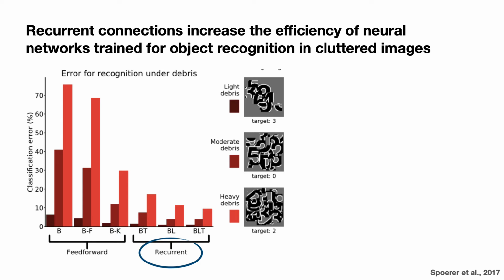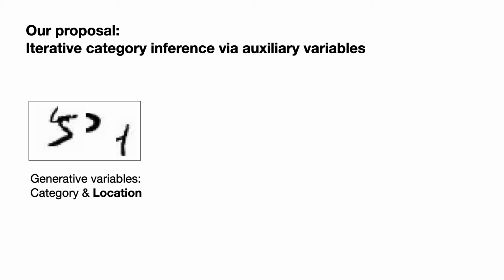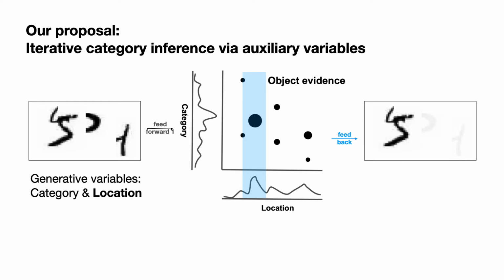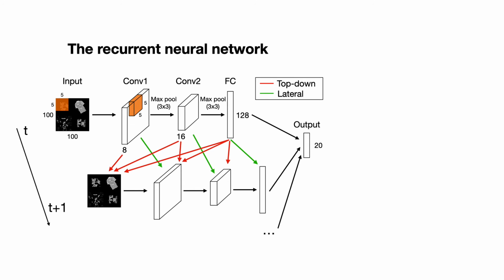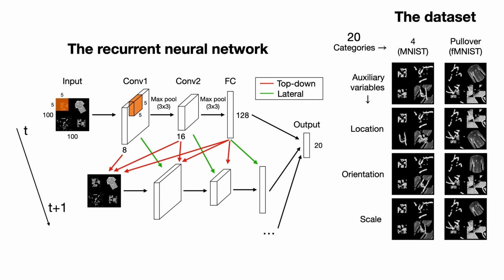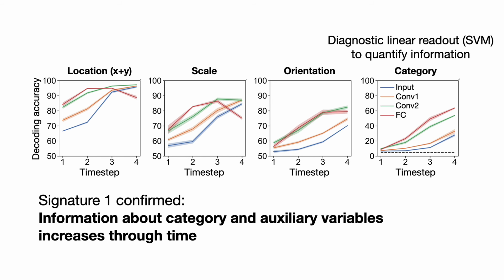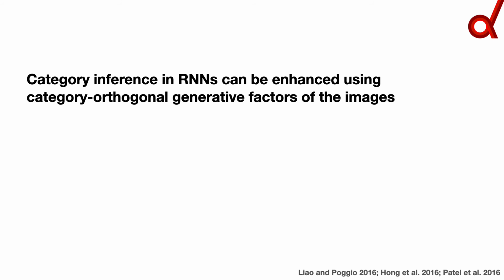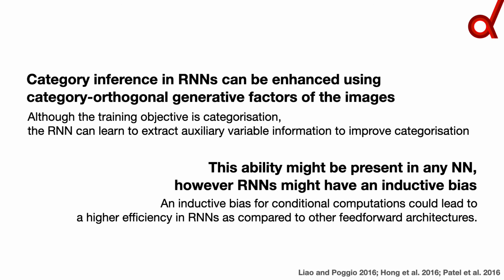Looking inside RNNs performing object recognition [neuromatch 4.0 flash talk]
Category-orthogonal object features guide information processing in recurrent neural networks trained for object categorization

Recurrent neural networks (RNNs) have been shown to perform better than feedforward architectures in visual object categorization tasks, especially in challenging conditions such as cluttered images. However, little is known about the exact computational role of recurrent information flow in these conditions. Here we test RNNs trained for object categorization on the hypothesis that recurrence iteratively aids object categorization via the communication of category-orthogonal auxiliary variables (the location, orientation, and scale of the object). Using diagnostic linear readouts, we find that: (a) information about auxiliary variables increases across time in all network layers, (b) this information is indeed present in the recurrent information flow, and (c) its manipulation significantly affects task performance. These observations confirm the hypothesis that category-orthogonal auxiliary variable information is conveyed through recurrent connectivity and is used to optimize category inference in cluttered environments.